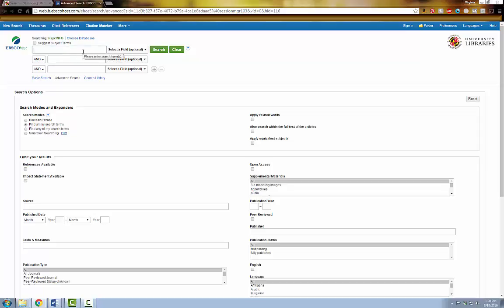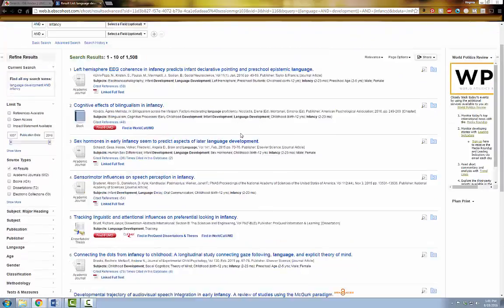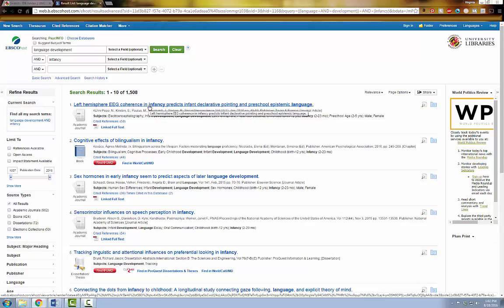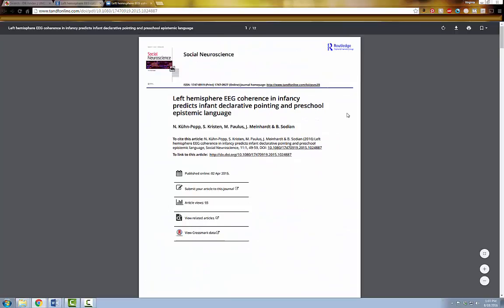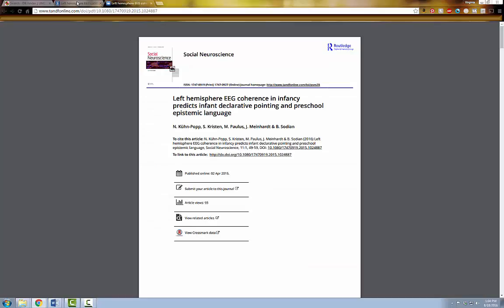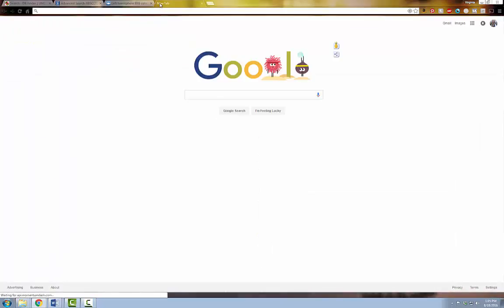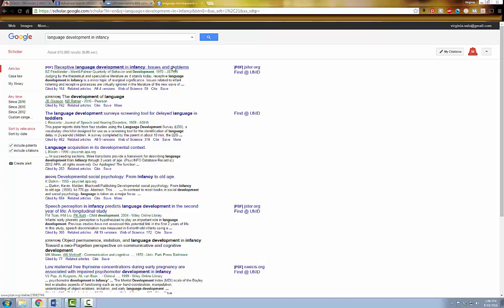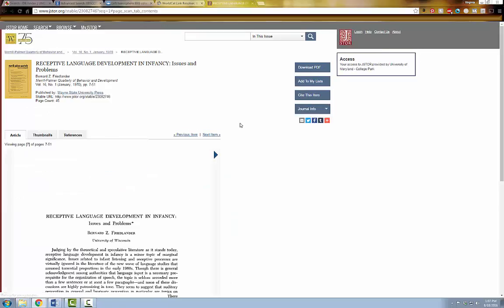Searching for Empirical Papers Tutorial